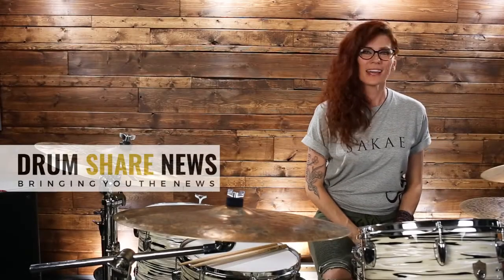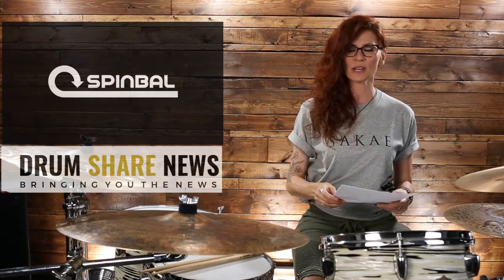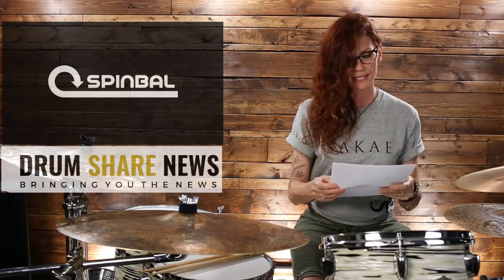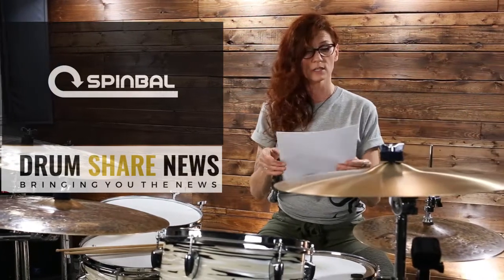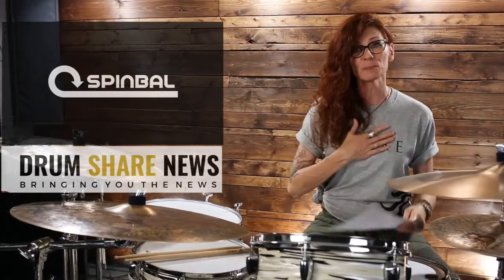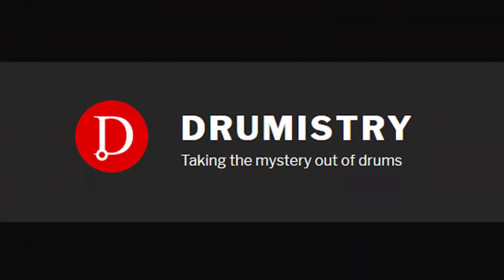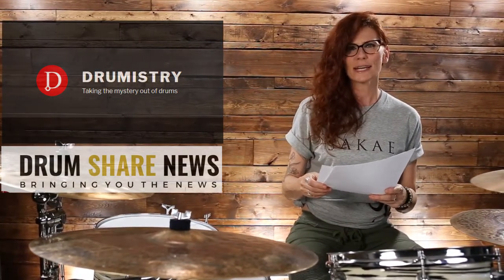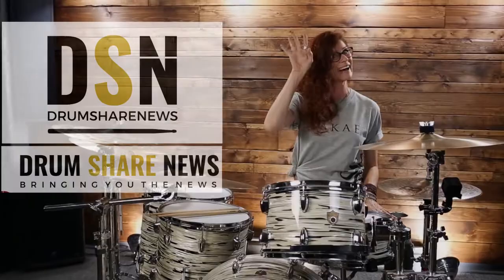DSN | The Spinbal, cymbal spinner creates special effect cymbals | Drumistry Free Drum Scores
Welcome to Drum Share News!
The drum show where we are talking about drums and drummers, drum gear and even throwing in a drum interview here and there... even drum company talk! It's the Drum news you have been waiting for.

I also have some drum covers here on my channel of popular songs and maybe not so popular, hehe... Just songs that I enjoy to play!

Signed, Jarah.
The Drum Girl that brings you the news :)

♥️ Remember...If you dare to share. It means you care :)

ABOUT THIS EPISODE:

-The Spinbal, cymbal spinner creates special effect cymbals

-Drumistry Free Drum Scores

I Proudly Play:

Drum Kit:
Sakae Trilogy
Kick = 22" x 16"
Tom Tom = 12" x 8"

Meinl Cymbals:
14" Byzance Dark Hihat
17" M-Series Traditional Medium Crash
18" Byzance Extra Dry Dual Crash
21" Byzance Transition Ride

Aquarian Drumheads:
Tom: 12" Performance II™ (Coated)
Floor: 14" and 16" Performance II™ (Coated)
Snare: 14" Performance II™
Kick: Superkick 2

Kick Pedal
DW 5000

Vater Sticks:
5A Los Angeles

Camera:
Canon EOS 6D DSLR

Sound engineer: Stephan Dumont
Filmed by: Stephan Dumont
Produced and Edited by Jarah Jane

Exclusively Using:
Vater, Drum Sticks
Aquarian, Drum Heads
Sakae Drums

(Intro music and outro music of this episode belongs to the artist, "Silent Partner" and the name of the song is "Cloud Patterns") This song was borrowed from the YouTube Audio Library and allowing me to use it in any of my videos.